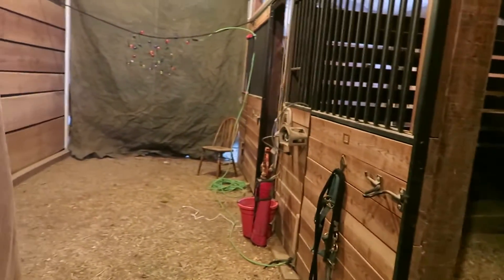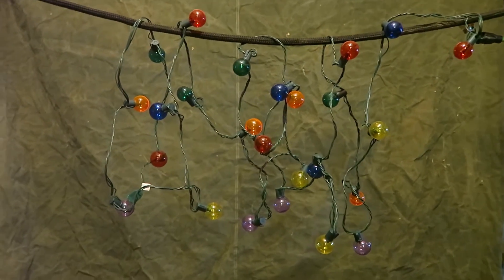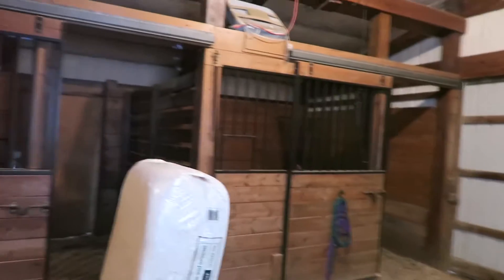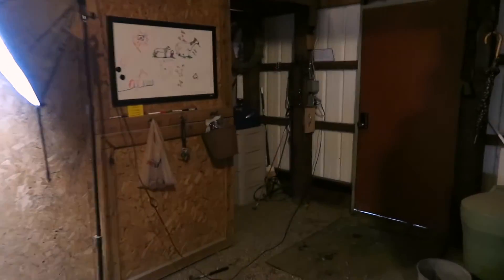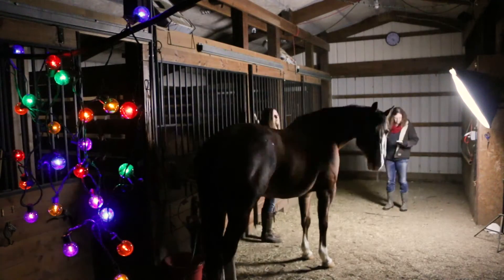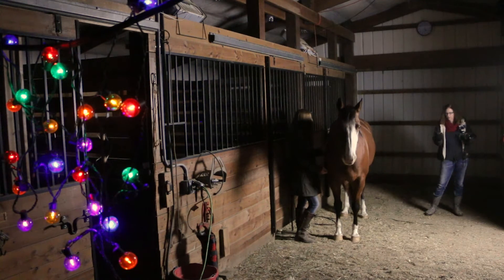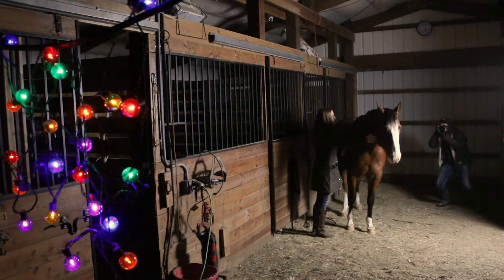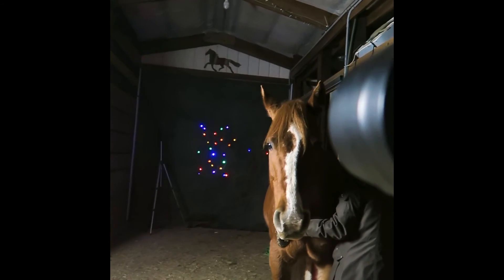Behind the Lens - Christmas Light Photo Shoot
I've always wanted to create photos like these, so I set up a little studio in my barn and made it happen!

Video Light Softbox Kit Note: I guess now it's a little over $100
Handheld Video Light

Learn Equestrian Photography from me! Order "The Quick Start Guide to Equestrian Photography"

Canon 70D
Canon G7x